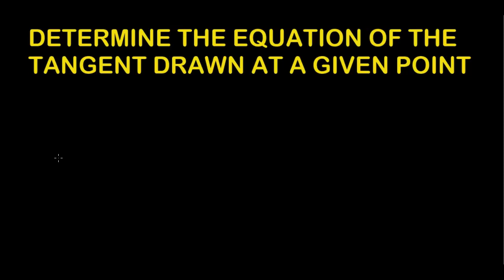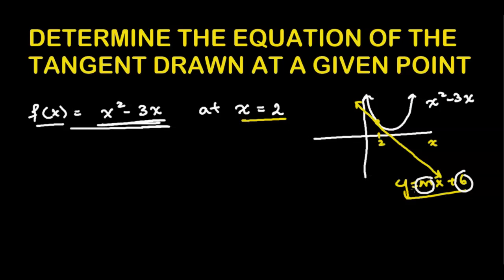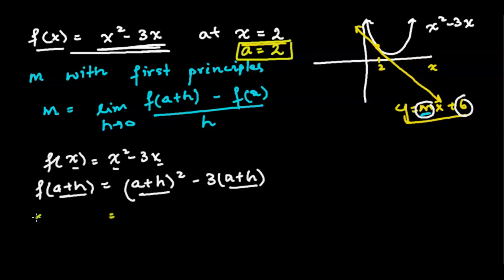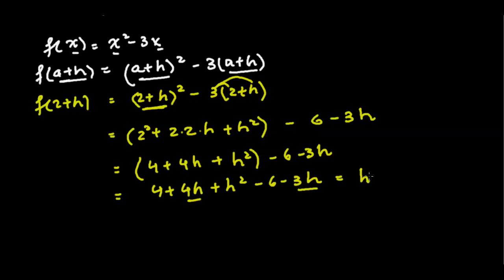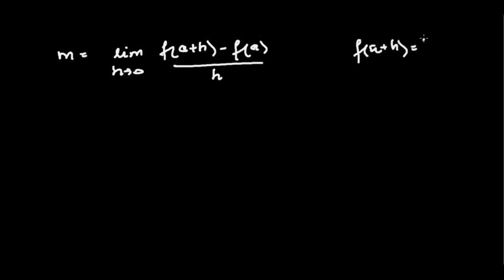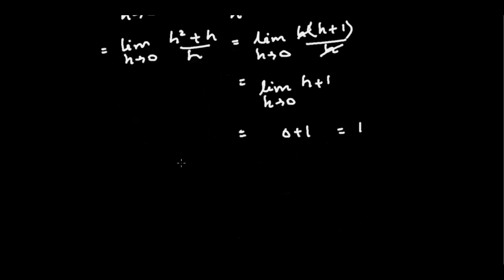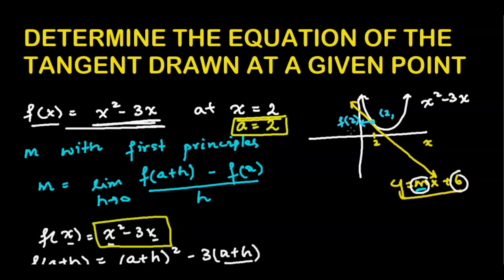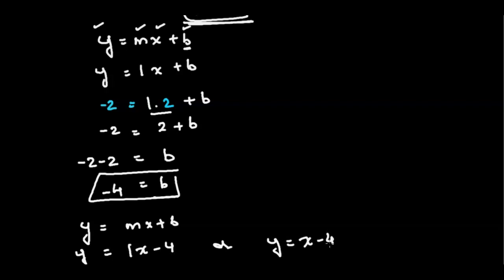Determine the equation of the tangent to the curve at a given point